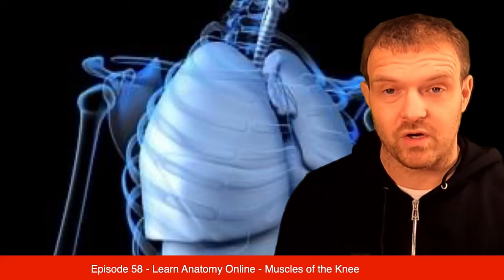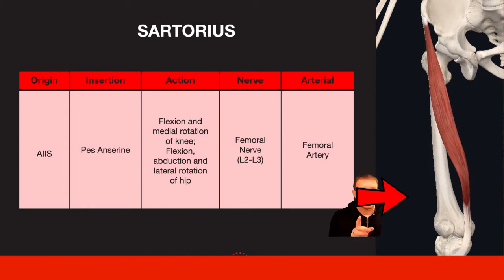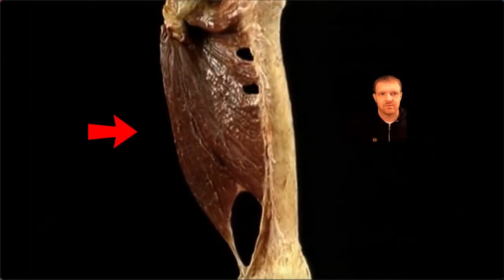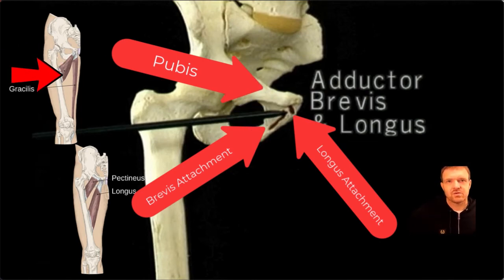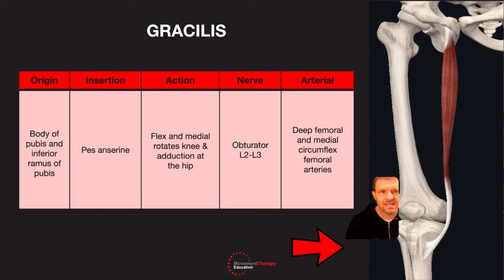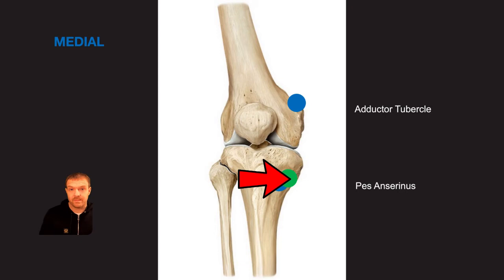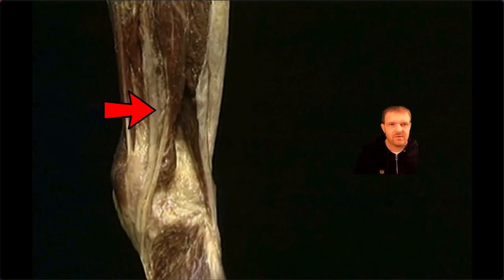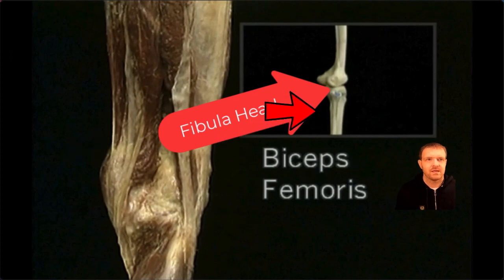Episode 58 - Deep Dive into the Muscles of the Knee: Part 3 | Anatomy Series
In this episode we look at the muscles of the knee